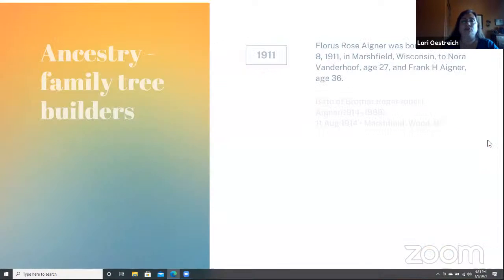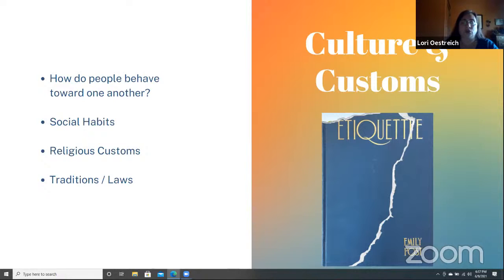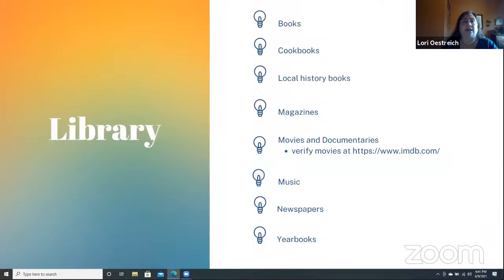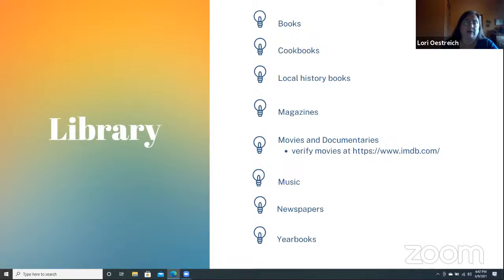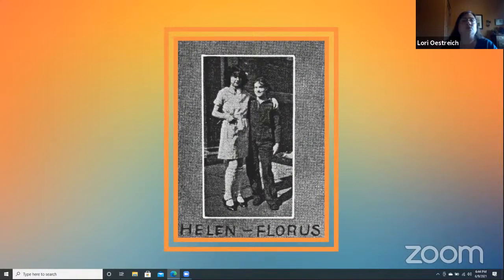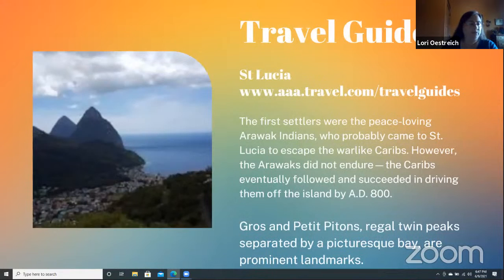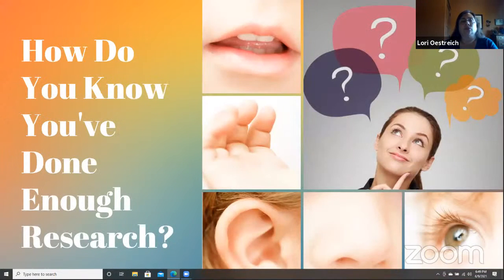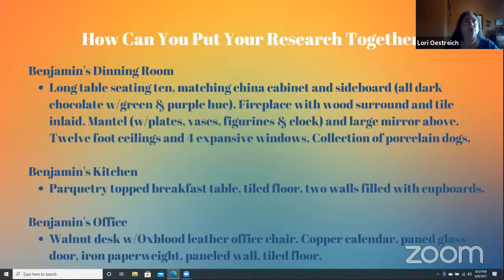Family History Talks: History Through the Eyes of Your Character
Have you ever wondered how to piece together history and visualize a person’s life in the past? Join local author Lori Oestreich for an in-depth list of research techniques. She’ll provide pointers on how she turned her family history into a novel.

Sign up for the monthly program newsletter for upcoming Family History Talk presentations